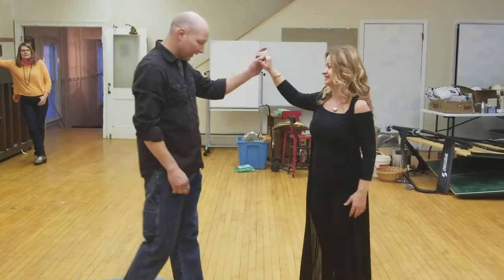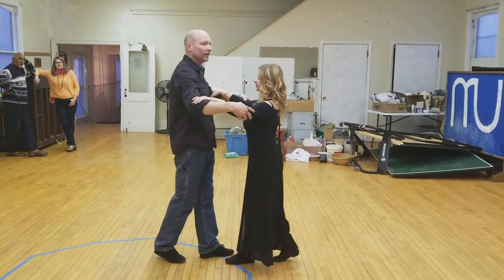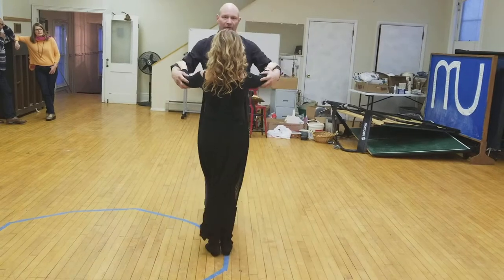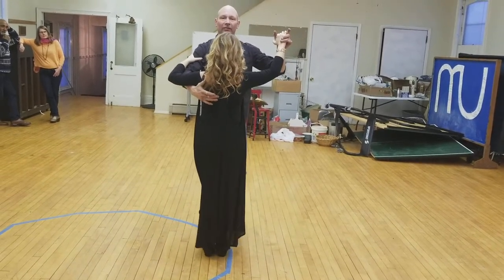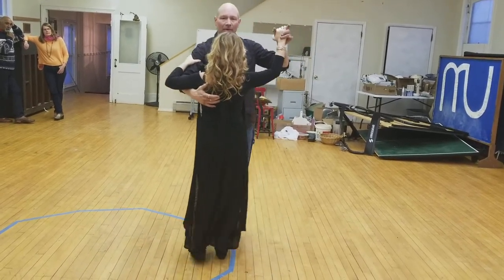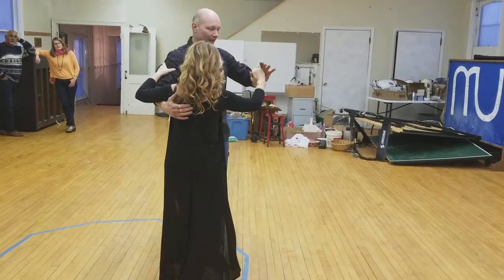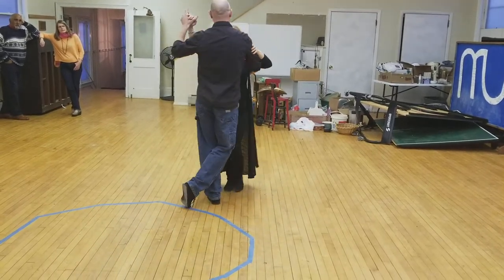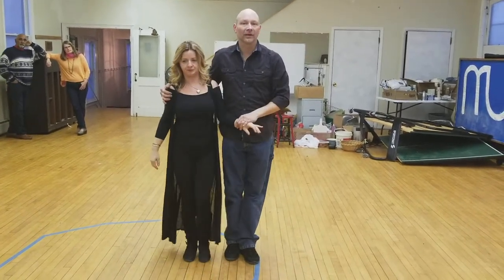Cha cha introductory lesson #1 video notebook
Just some basics